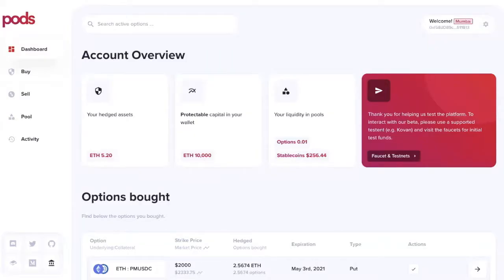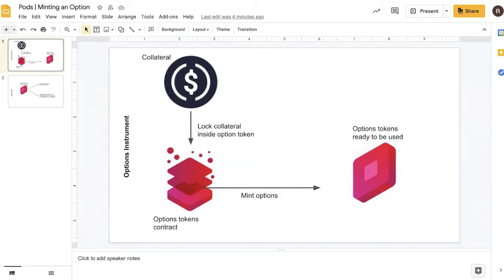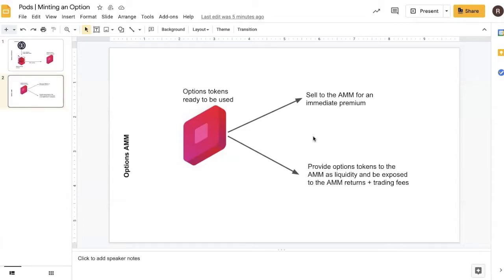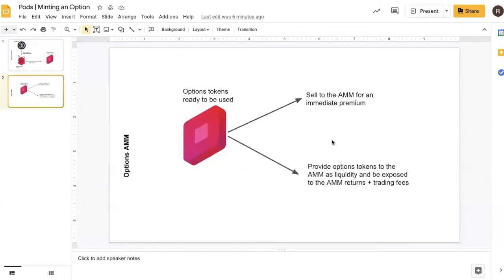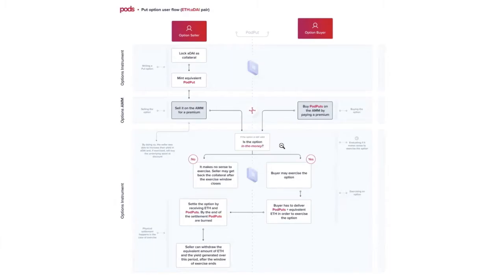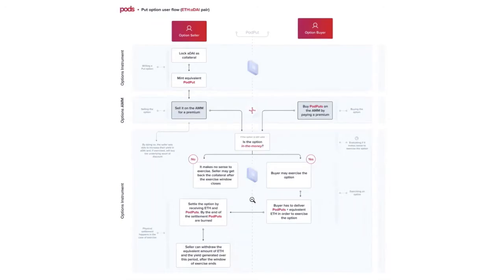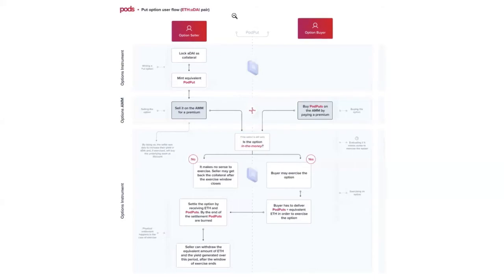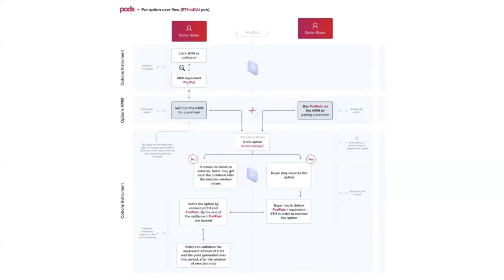Concepts | The Difference Between Minting and Buying an Option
In this video, we explain what is the difference between minting and buying an option as, in both cases, you end up with an option token in your wallet.

The best way to join the community is via Discord.